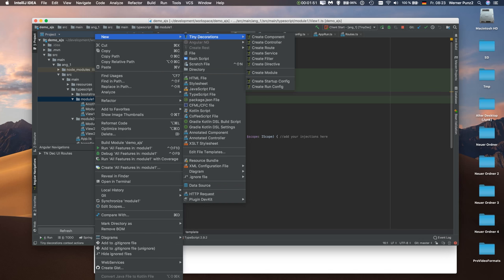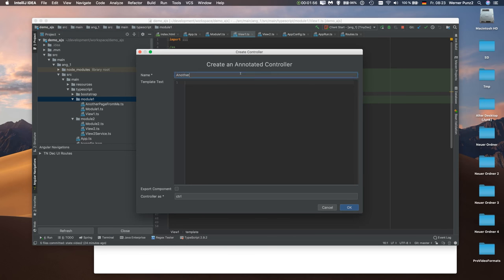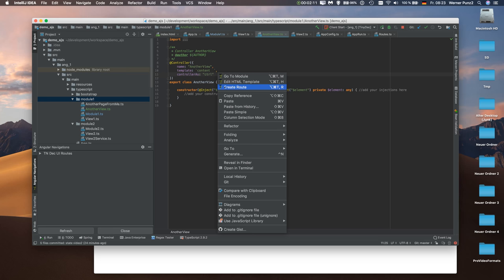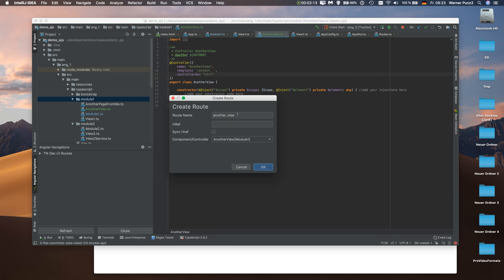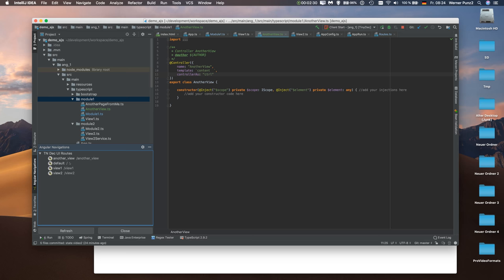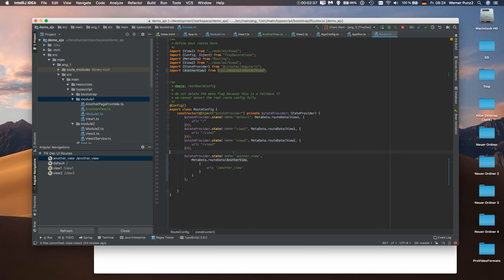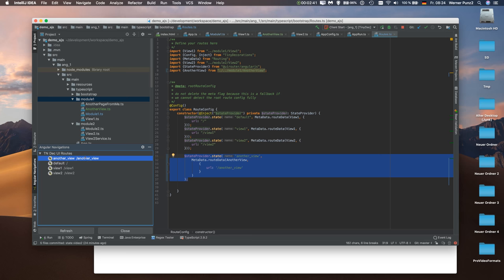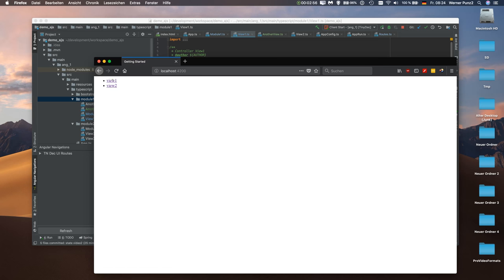Intellij Plugin for Angular 1.5+ and Angular 5+ Part 2.1, Creating Views Additions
Due to short term changes an addition to the original video was needed, which showcases new functionality.